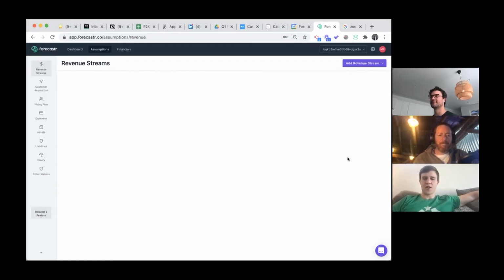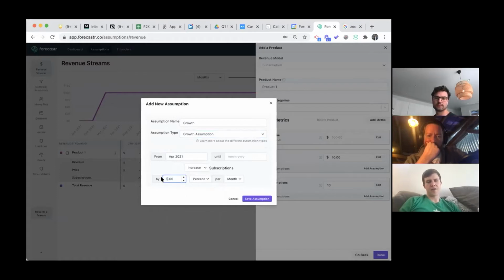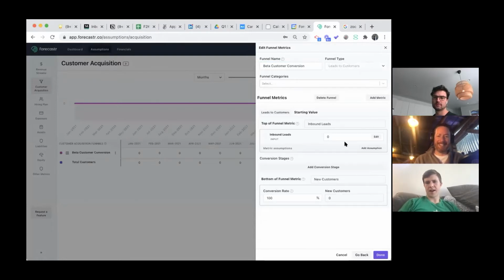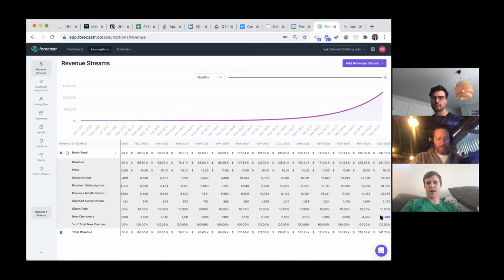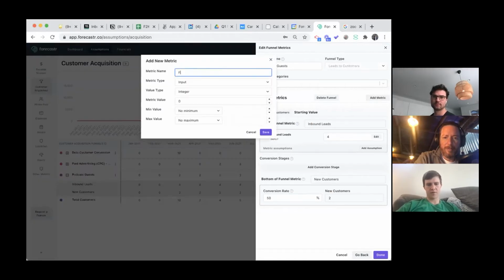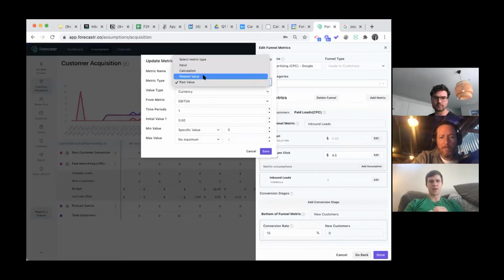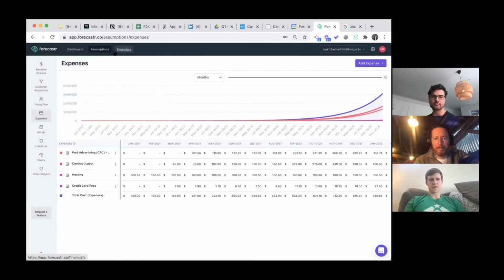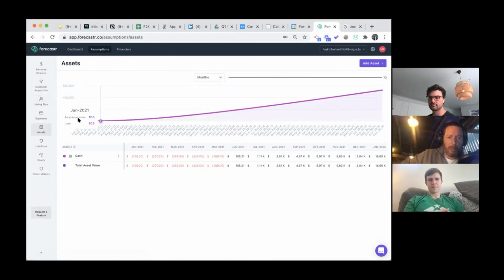FORECASTR, THE POWER OF A REALLY GOOD PRODUCT - PART 2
Forecasting for your business using outdated, clunky software slows your business and it eats up time you could spend on action items to grow. Forecastr fixes that pain point. It’s an online software platform that helps founders build great financial models, so they can make better decisions, impress investors, and get funded. Through Forecastr, you can quickly see your current revenue streams, expected growth, expenses and more -- so you can focus on the areas that need your attention the most.